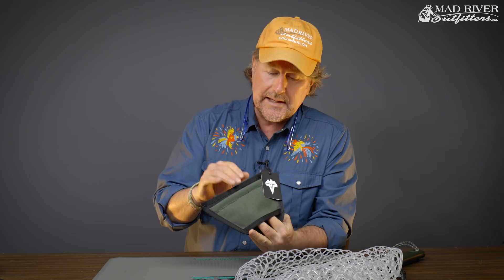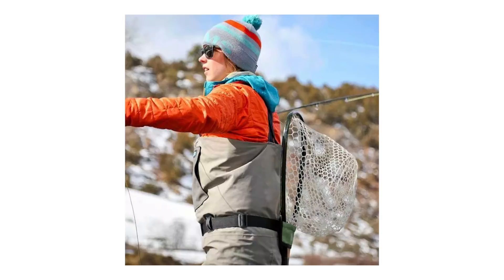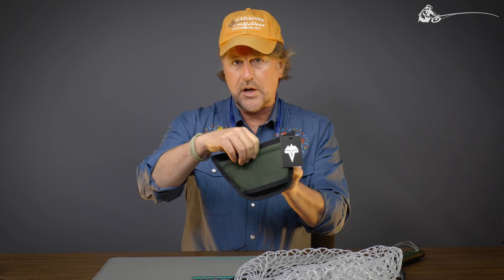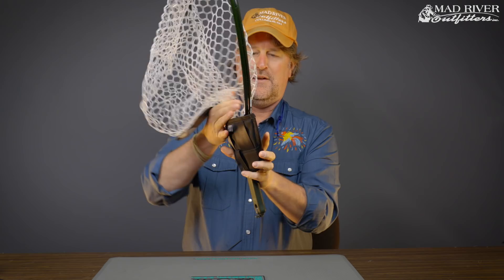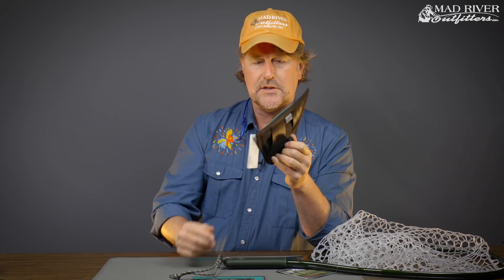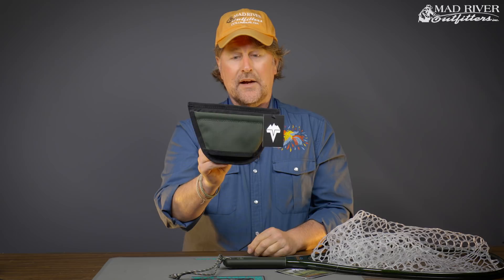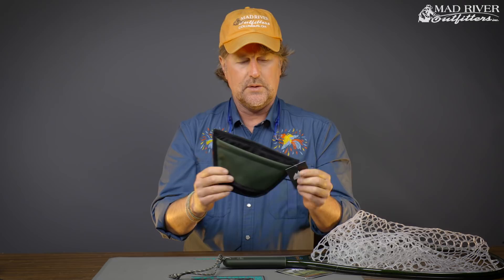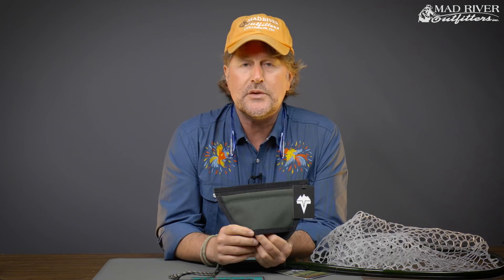Vedavoo Netster: Product Review + Showcase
In this video, Brian Flechsig at Mad River Outfitters breaks down the Netster. A crazy simple accessory that goes right onto your belt and holds your net on your back. It's an awesome solution for people who don't like dangling nets.

Pick up your Netster here, every purchase directly supports the YouTube channel